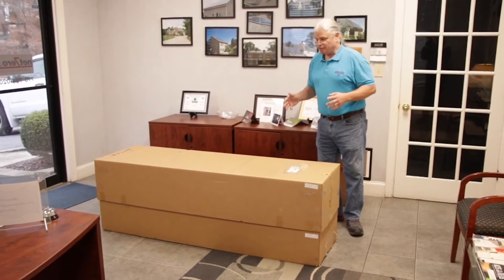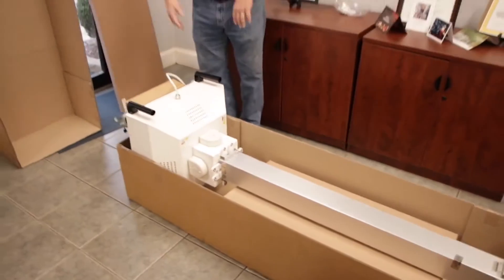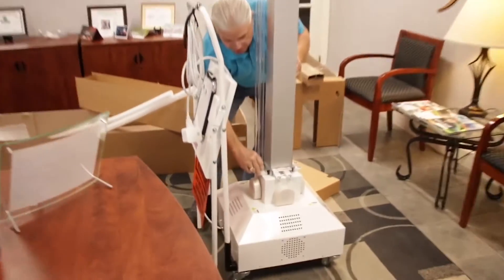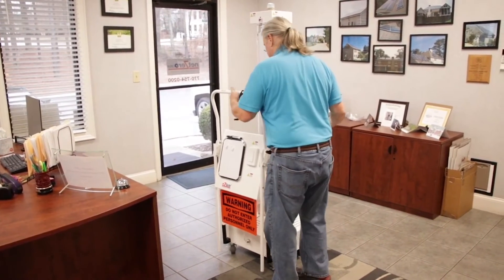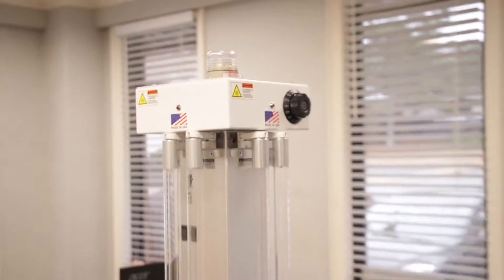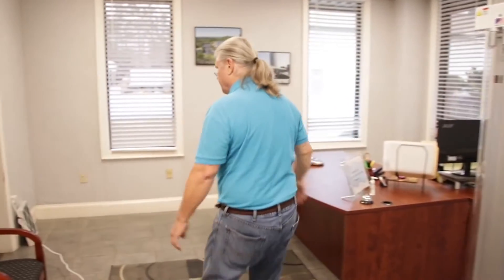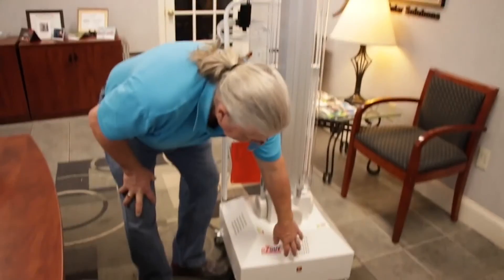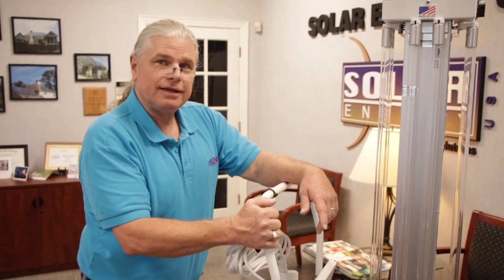NGUV Disinfecting Tower Overview